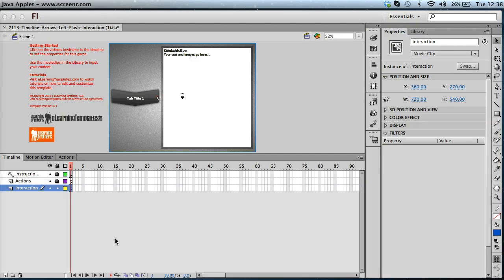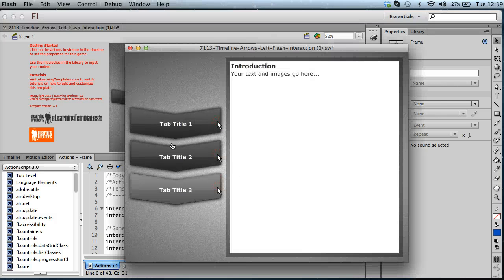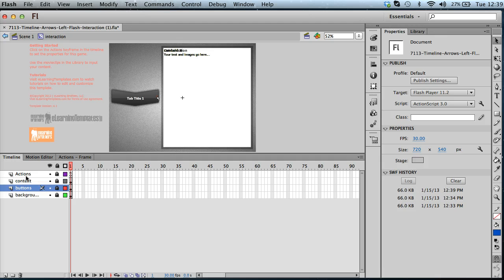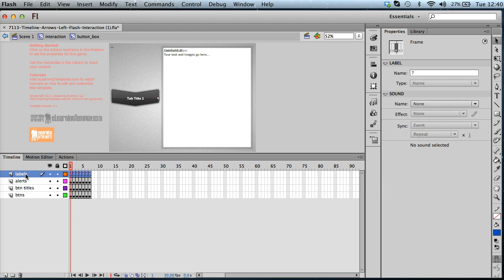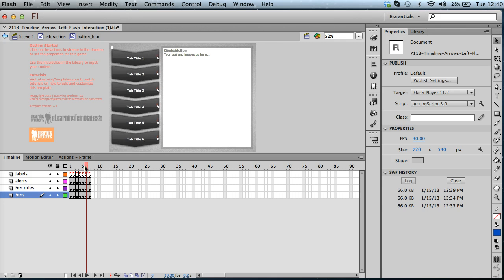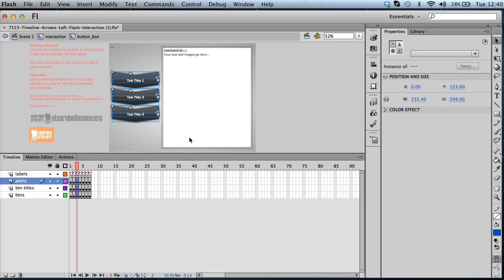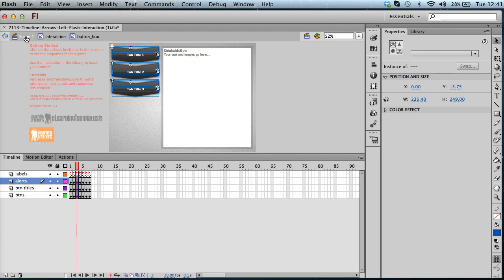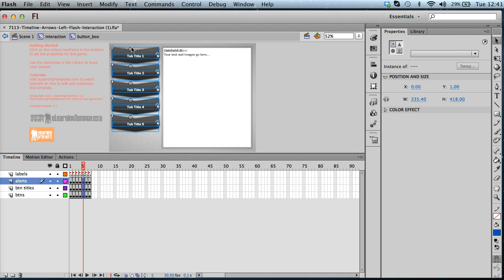How to reposition buttons in our Flash interaction templates